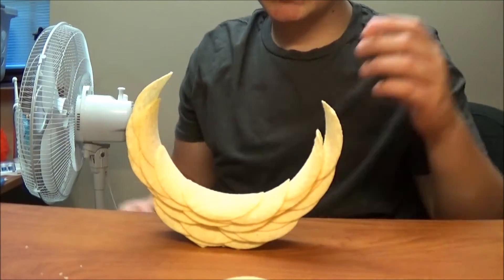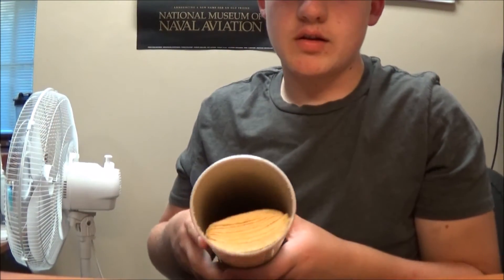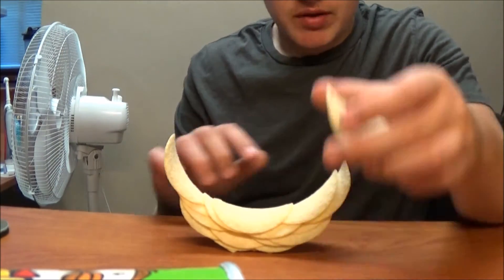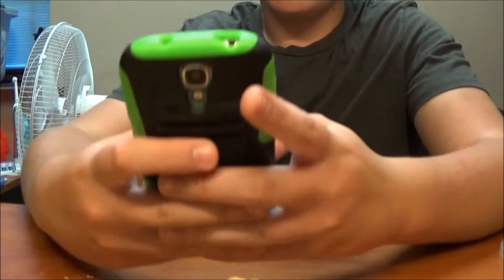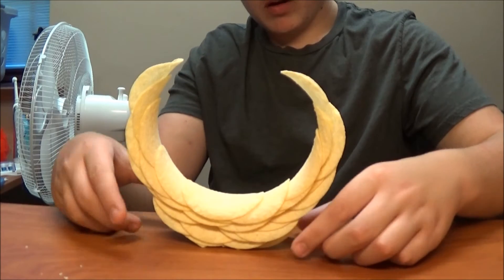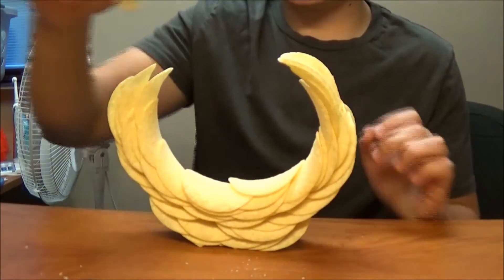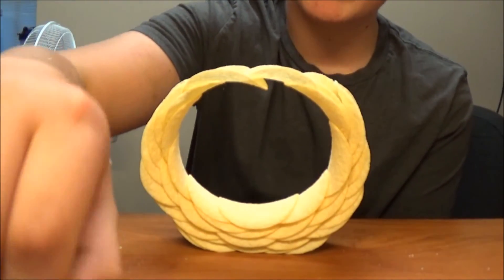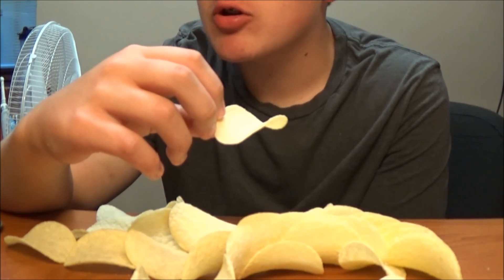Pringles Ring Challenge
In this video I attempt to make a loopdy loop with some f***ing pringles...

Comment what you want to see next... I do unboxings, vlogs, and just about everything else